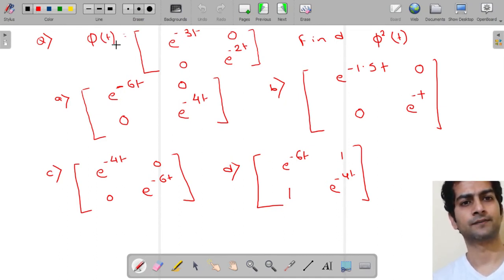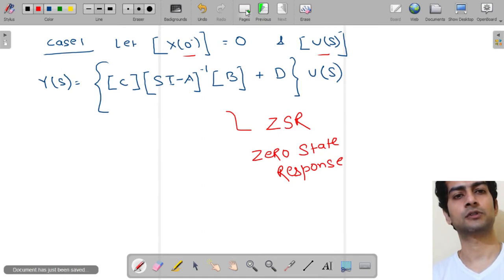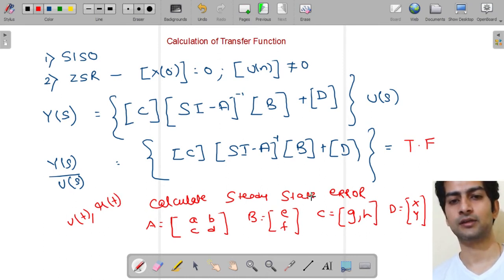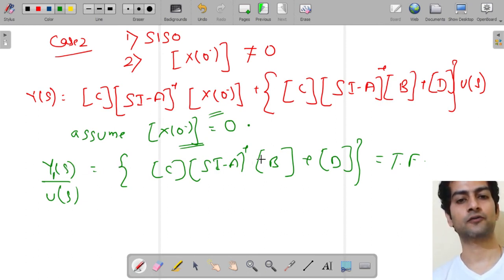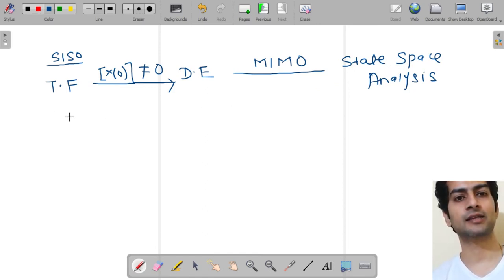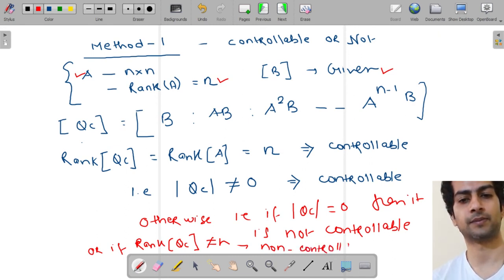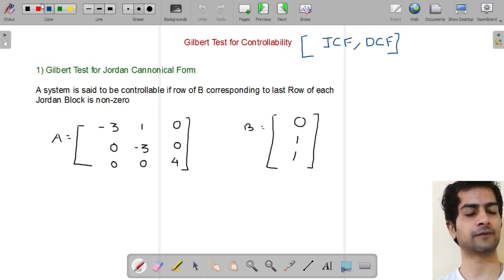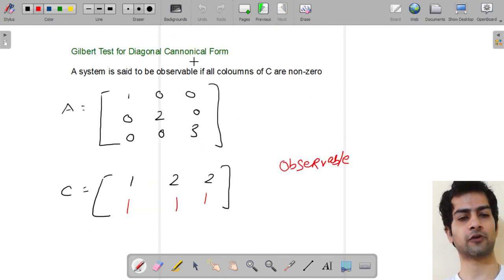Control System/Complete State Space Analysis/PART-(3/3)/GATE,ESE,PSU,Semester Exam/ECE/EE/IN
Control System
State Space Analysis
GATE/ ESE/ PSU
ECE/ EE/ IN

Prepare Control System for GATE/ESE/PSU/State Engineering Exam/Semester Exam/Diploma Based Exam from Amit Raj Sir.

In this lecture(Part 3/3), Amit Raj sir has covered Solution of Output of State Space,Zero Input Response(ZIR),Zero State Response(ZSR),Controllability and  Observability from Control System.

In this lecture, Amit Raj Sir will discuss in details all important Concepts and Short Tricks which will help you in cracking any question on State Space Analysis of GATE/ESE/PSU/STATE Engg EXAM/SEMESTER EXAM/DIPLOMA BASED EXAM.